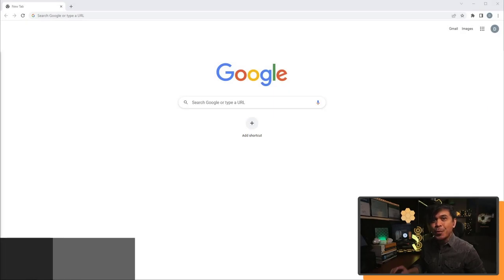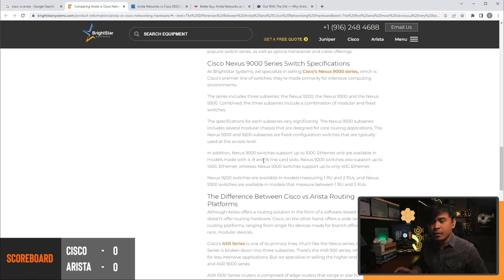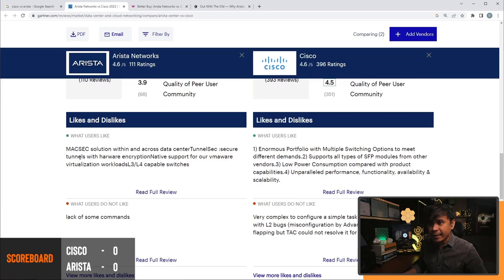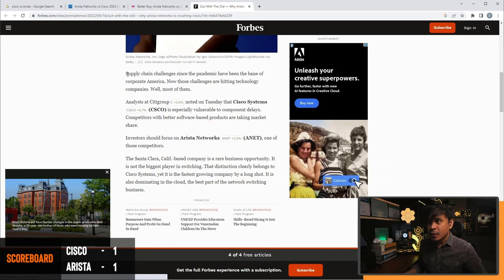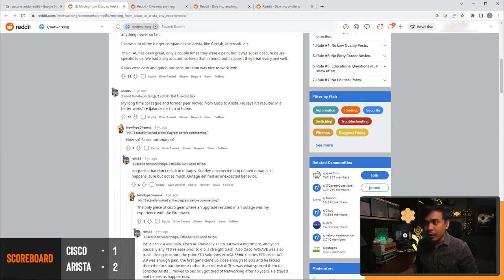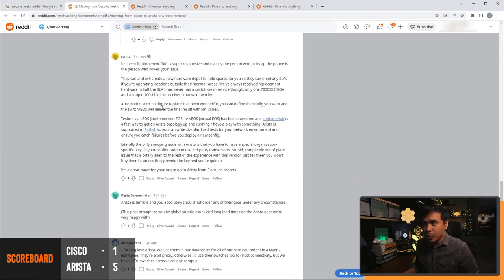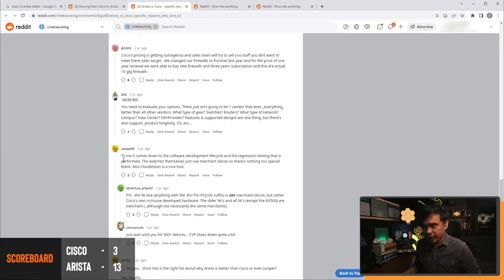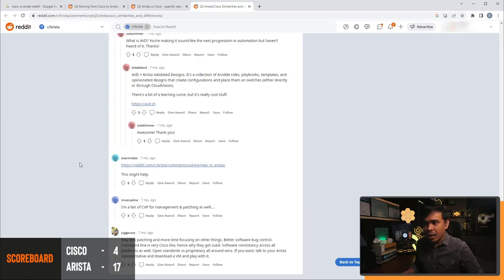Cisco vs Arista Cloud & Data Center Networking - Versus Ep1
This is the 1st episode of Versus video series! On the Blue Corner, we have Cisco and Red Corner Arista Data Center Switches.

Styx Show is now an IT fighting arena! We will make technologies fight! So we would know which one is better.

Timecodes
0:00 - Intro
1:24 - Round 1 - Search Engine results
10:32 - Round 2 - Reddit results
20:08 - Winner / Outro

Cisco Nexus 9000 in NX-OS and ACI Mode
We talked about Nexus 9000 Data Center Switches specifically its two modes - NX-OS and ACI mode.

Why you need to learn Arista Networks
What is Arista Networks and why you need to learn their technology and solutions?

RELATED TRAINING
CISCO CCNA 200-301 GOLD BOOTCAMP COURSE

PYTHON FOR NETWORK ENGINEERS - DATA CENTER
The only course on the entire internet that talks about ZTP/POAP, Network APIs, Python Automation on Cisco Nexus, Arista, and F5 BIG-IP.